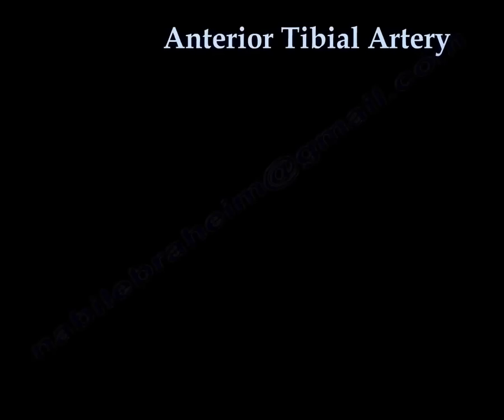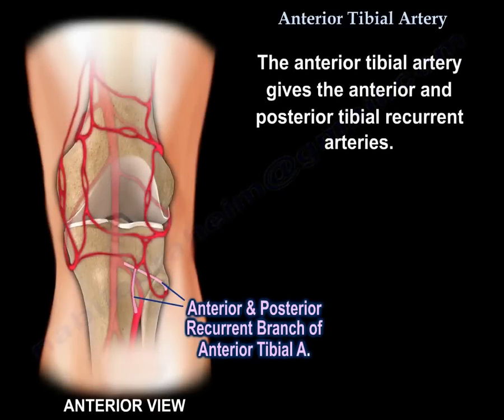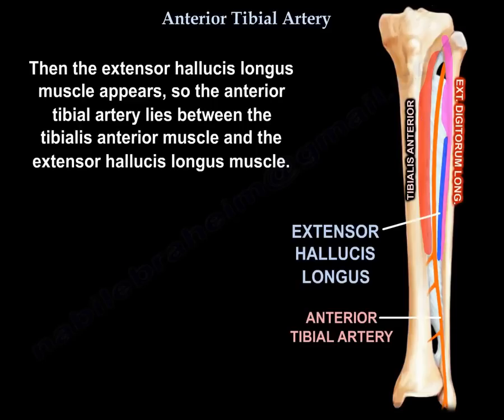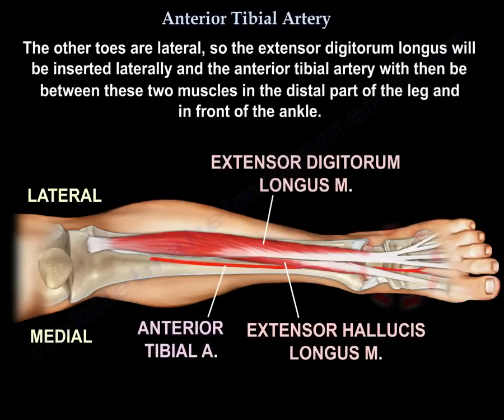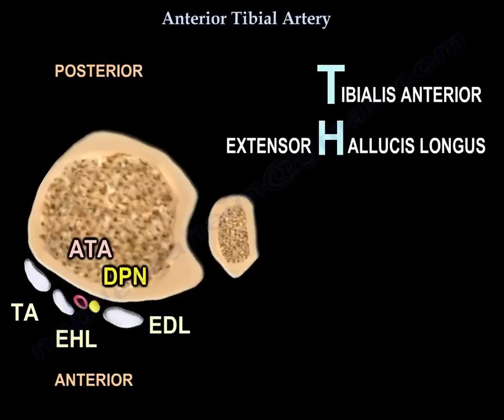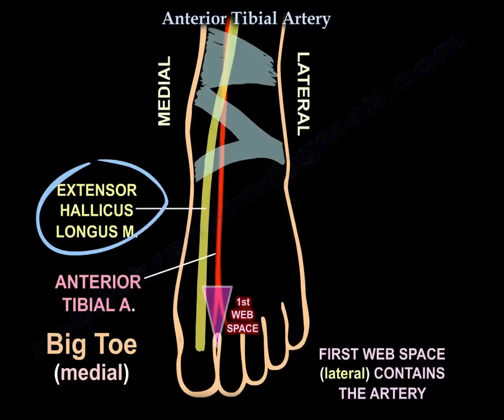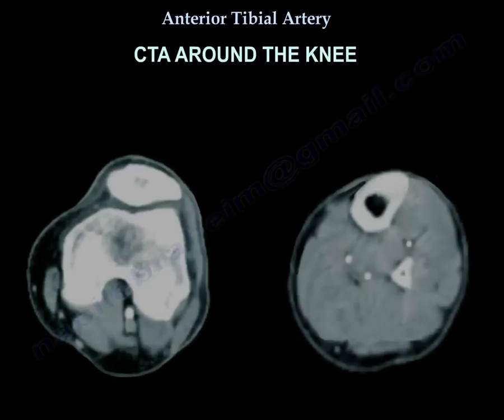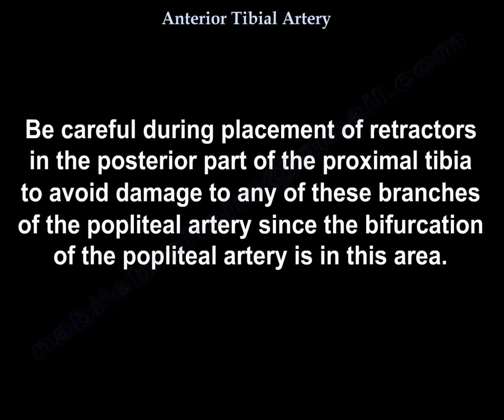Anterior Tibial Artery - Everything You Need To Know - Dr. Nabil Ebraheim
Dr. Ebraheim’s educational animated video describes the anatomy associated with the anterior tibial artery.

Anterior Tibial Artery
The anterior tibial artery is a branch of the popliteal artery (posterior aspect of knee), which divides into the anterior tibial artery and the posterior tibial artery (posterior). The anterior tibial artery is a branch of the popliteal artery (posterior aspect of the knee), which divides into the anterior tibial artery and the posterior tibial artery (posterior). Sometimes the two divisions are called the anterior tibial artery and the tibio-fibular trunk. The anterior tibial artery arises just below the popliteus muscle. The anterior tibial artery pierces the interosseous membrane to enter into the extensor compartment or anterior compartment of the leg. The anterior tibial artery gives the anterior and posterior tibial recurrent arteries. The anterior tibial recurrent artery is the one that can be injured from tibial tubercle fracture in children, which can cause compartment syndrome of the leg. The artery then runs proximally between the tibialis anterior medially and the extensor digitorum longus laterally. The extensor digitorum longus arises from the upper 3/4th area of the anterior fibula. Then the extensor hallucis longus muscle appears, so the anterior tibial artery lies between the tibialis anterior muscle and the extensor hallucis longus muscle. The extensor hallucis longus muscle arises from the middle 2/4th area of the anterior fibula. The extensor hallucis longus then crosses the leg medially to take a position in the medial side. The big toe is definitely medial, so the extensor hallucis longus will go towards the big toe and become medial. The other toes are lateral, so the extensor digitorum longus will be inserted laterally and the anterior tibial artery will then be between these two muscles in the distal part of the leg and in front of the ankle. When the extensor hallucis longus tendon crosses the leg to go medially, it then crosses the anterior tibial artery. At this point, the anterior tibial artery is between the extensor hallucis longus and the extensor digitorum longus tendons. At the level of the ankle joint, this is how we remember the arrangement of the anterior ankle structures. Tom Has a Very Nice Dog: Tibialis anterior, extensor Hallucis longus, Vessels, Nerve, extensor Digitorum longus. This is only good to remember the structures in the distal portion of the tibia in front of the ankle. This does not work proximally, and this does not work for the structures in the middle third of the tibia. Extensor hallicus longus tendon is medial. Anterior tibial artery is lateral. After the anterior tibial artery passes underneath the extensor retinaculum, the artery is then called the dorsalis pedis, distally. The deep peroneal nerve pierces the intermuscular septum to enter the anterior compartment and goes through the substance of the extensor digitorum longus muscle. The relationship between the anterior tibial artery and the deep peroneal nerve changes according to the location. Proximally the nerve is lateral, then the nerve comes in front of the artery, finally the nerve stays lateral, distally. CTA around the knee can be done for dislocations or severe fractures around the knee area. At this level of the distal femur, you can see the popliteal artery. At the level of the proximal part of the leg, you can see the three branches of the popliteal artery: anterior tibial artery, posterior tibial artery, and peroneal artery. Be careful during placement  of retractors in the posterior part of the proximal tibia to avoid damage to any of these branches of the popliteal artery since the bifurcation of the popliteal artery is in this area.